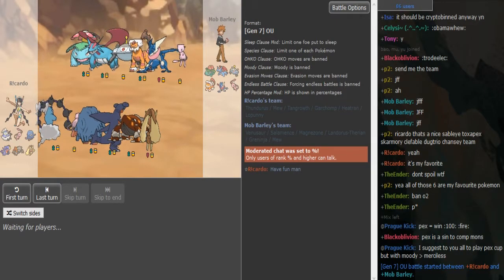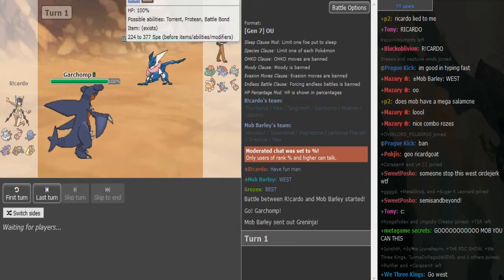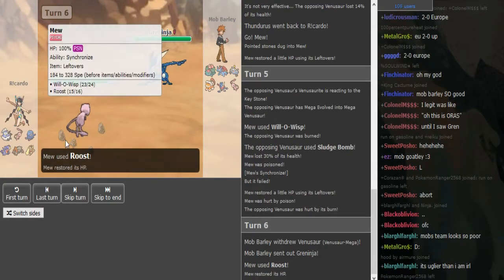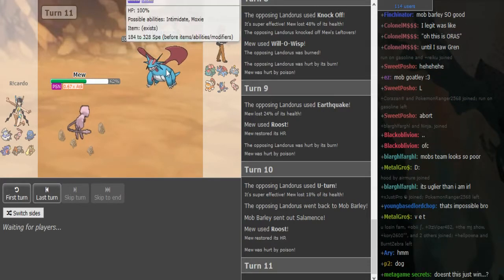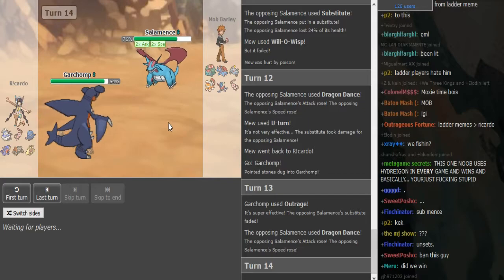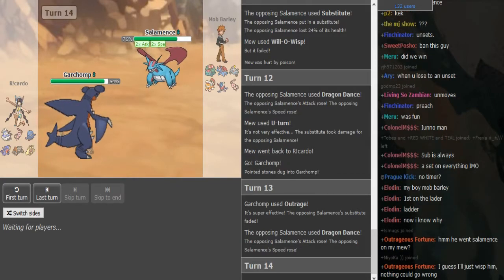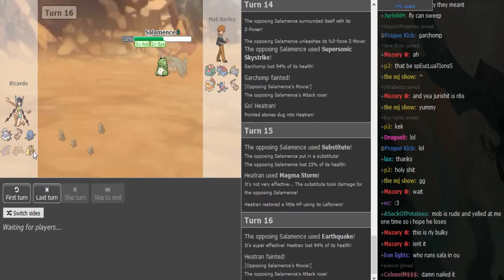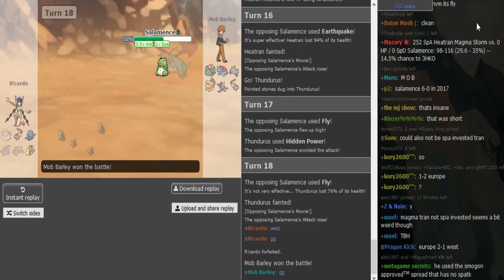The World Cup of Pokémon XII-Semifinals: R!cardo vs Mob Barley (Sun&Moon OU) w/Dokkerich